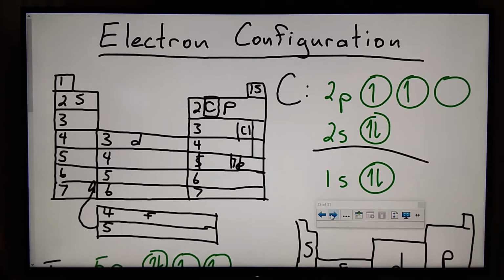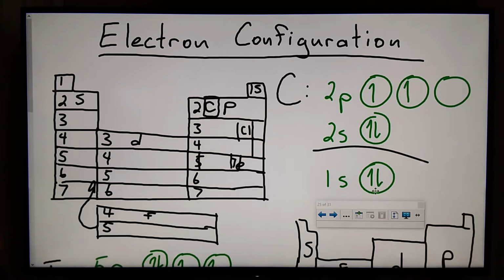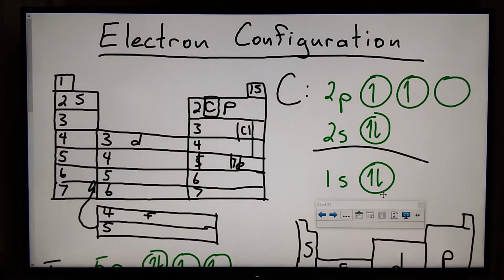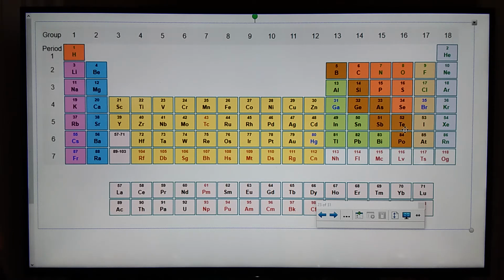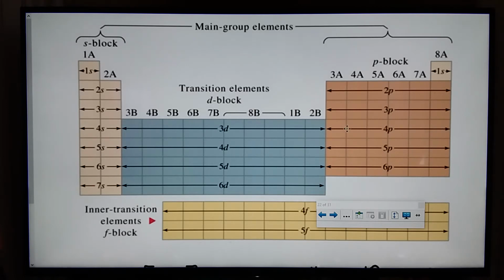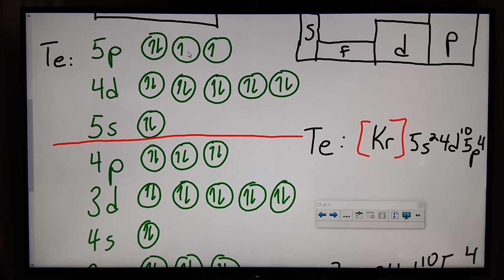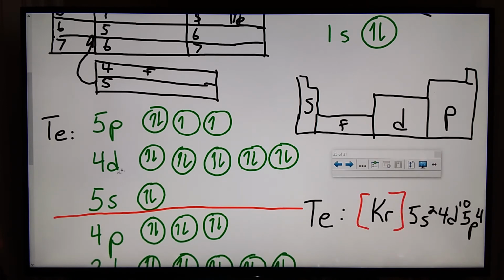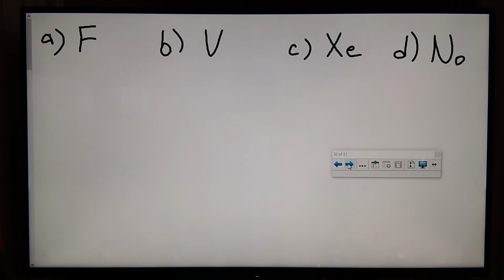SCH 4U Lesson 3 The Electron Configuration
Figuring out electron configurations